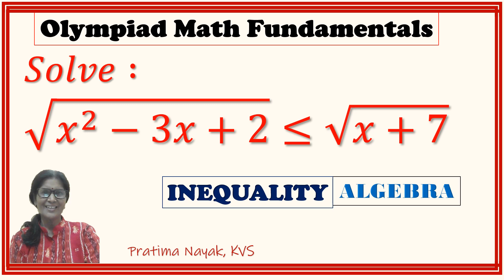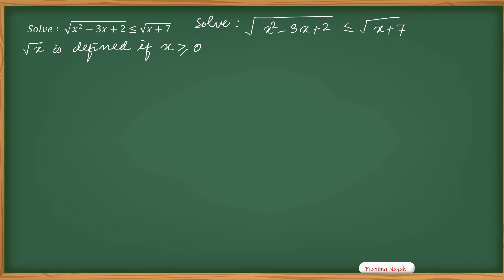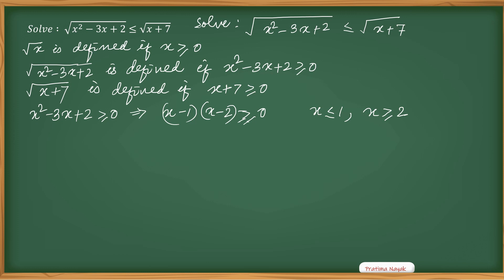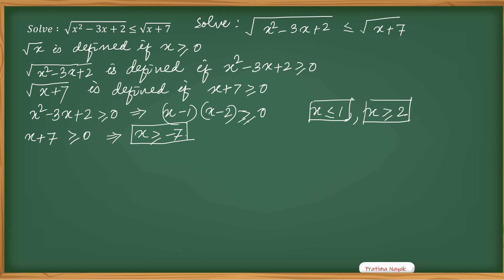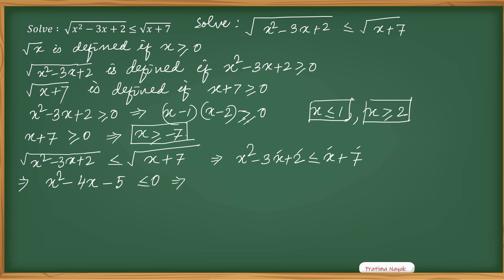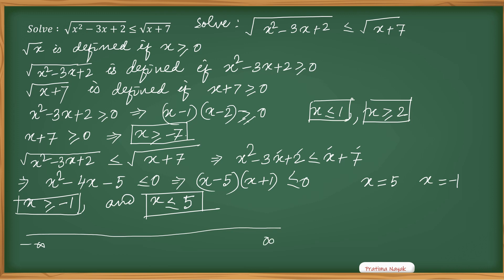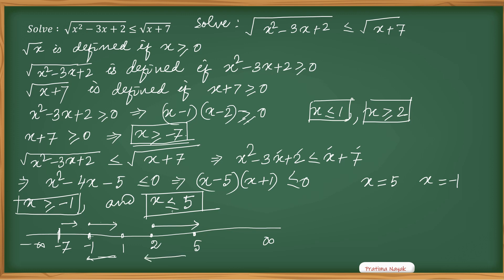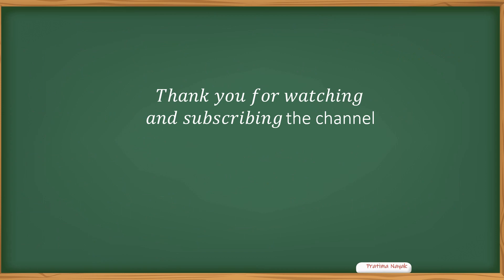MATH OLYMPIAD | ALGEBRA | HOW TO SOLVE MATH OLYMPIAD QUESTION | YOU MUST LEARN